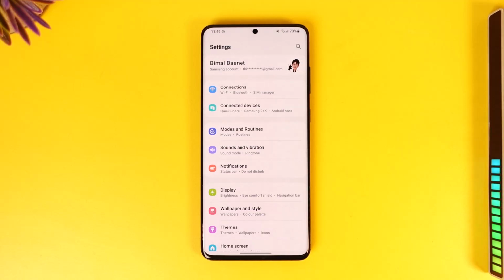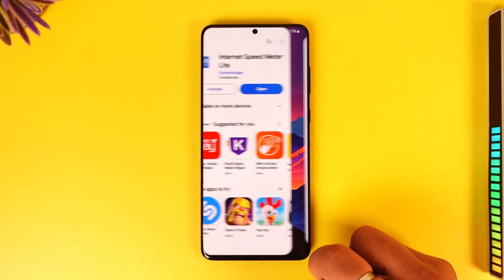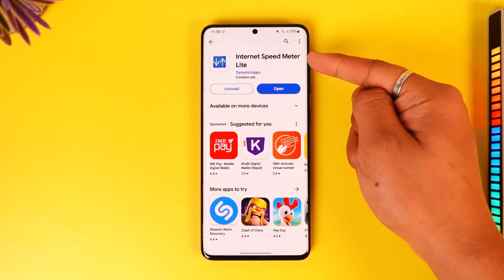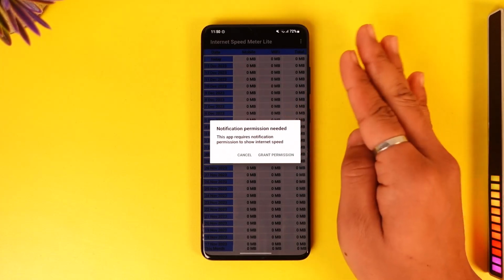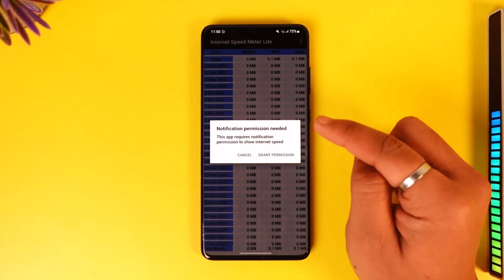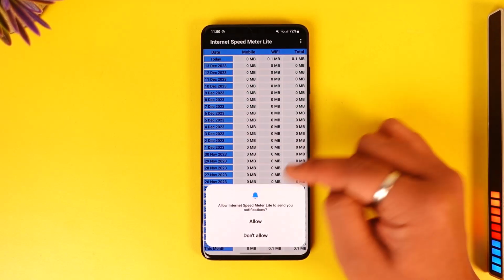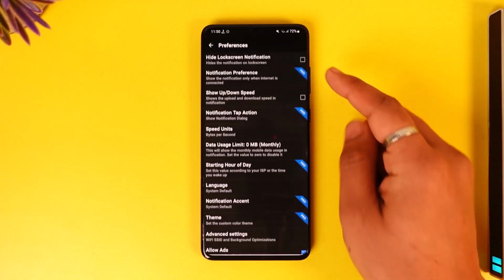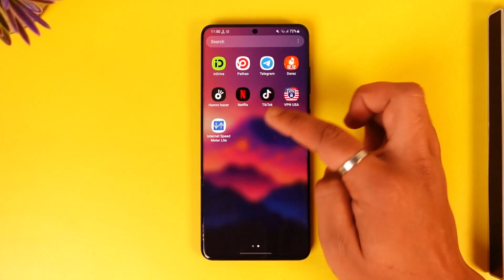Samsung Internet Speed Show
In this tutorial video, I will quickly guide you on how you can show Samsung Internet speed. So, make sure to watch this video till the end. We try to be responsive to as many questions as possible.

► Chapters:
0:00 Introduction
0:11 Samsung Internet Speed Show
1:10 Conclusion